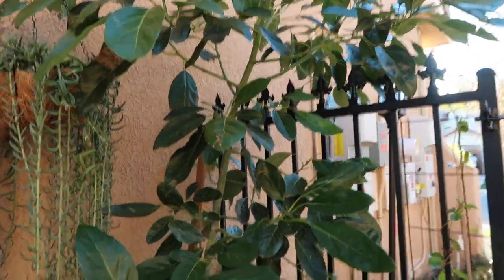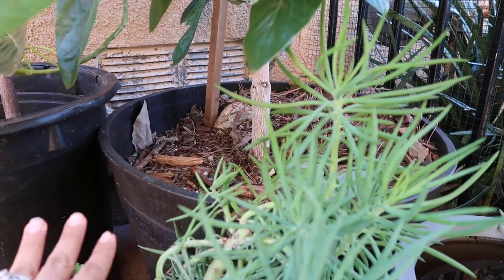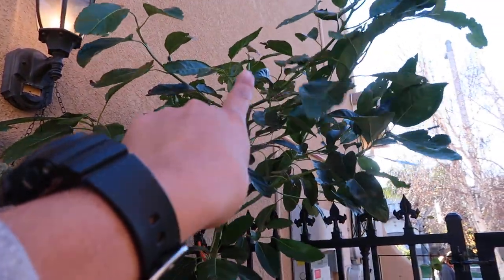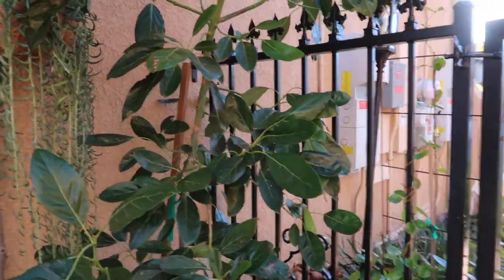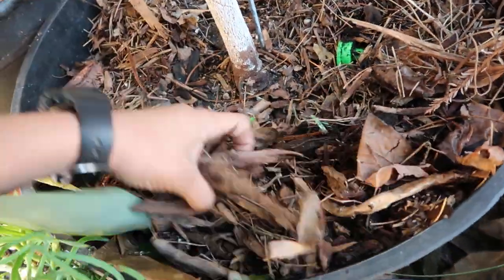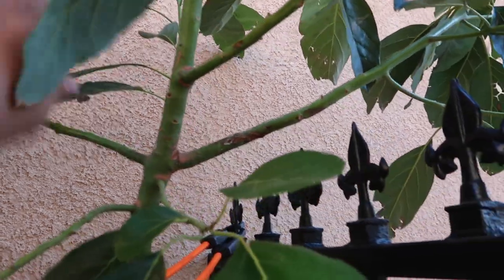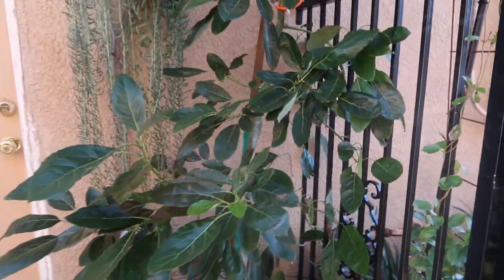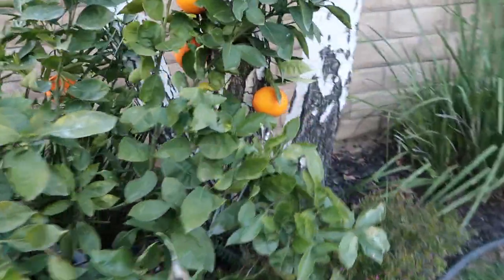Hass Avocado Update! 3 year old growing in a container.